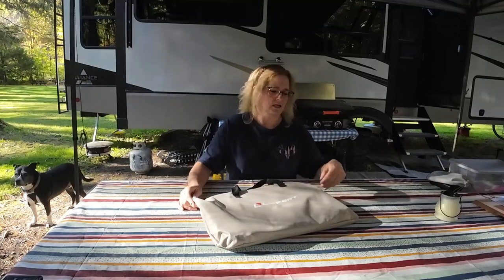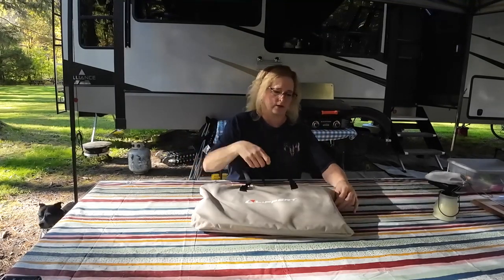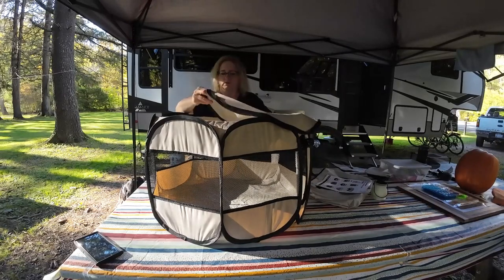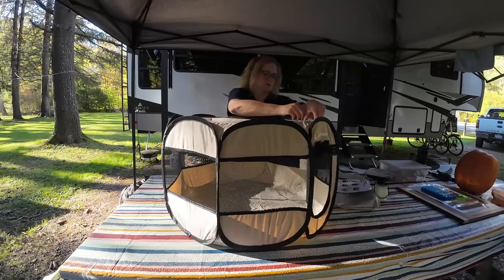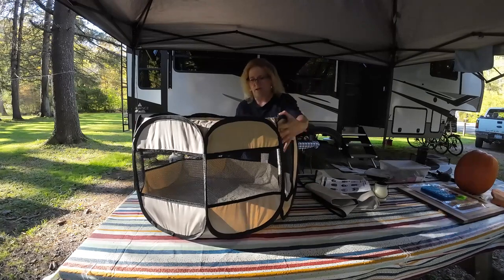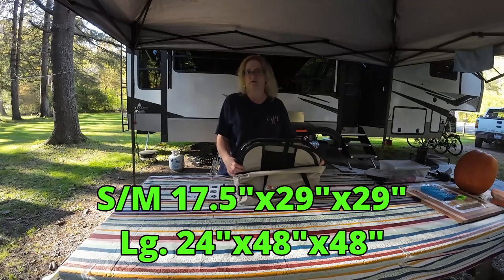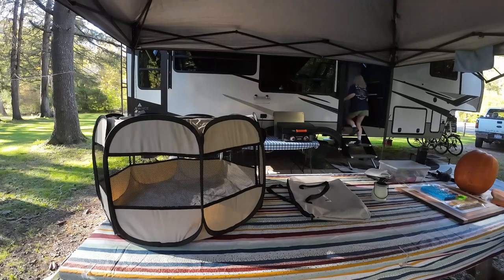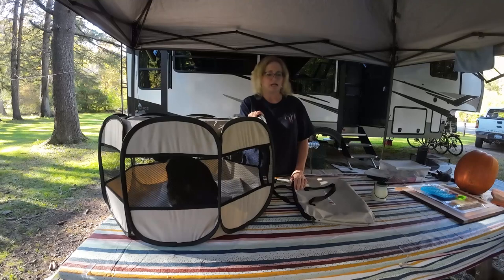Lippert Pet Playpen Review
Lippert Soft-Sided, Foldable and Portable Pet Playpen for Camping, Small/Medium (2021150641)

Lippert Soft-Sided, Foldable and Portable Pet Playpen for Camping, Large/X-Large (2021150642),Blue